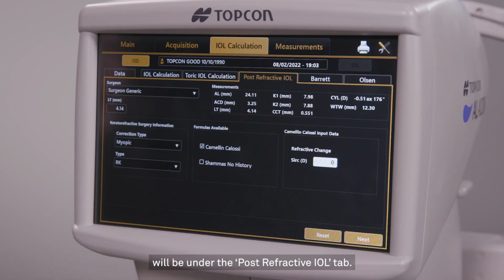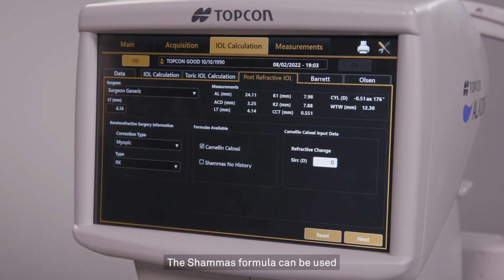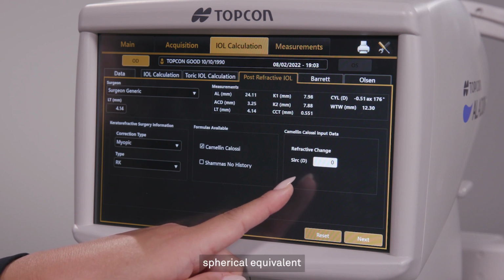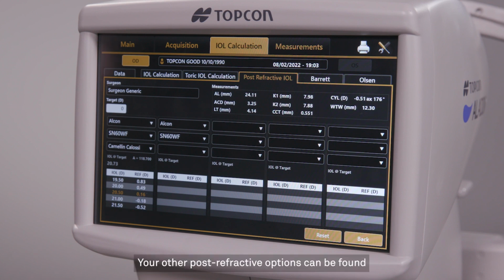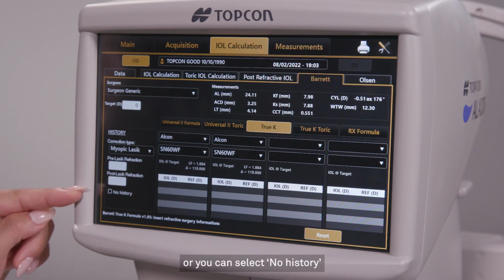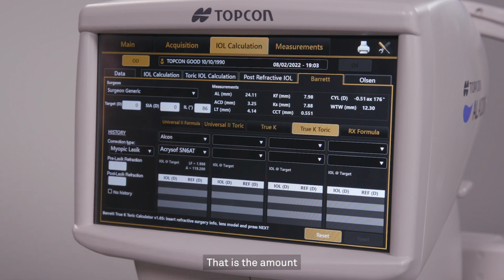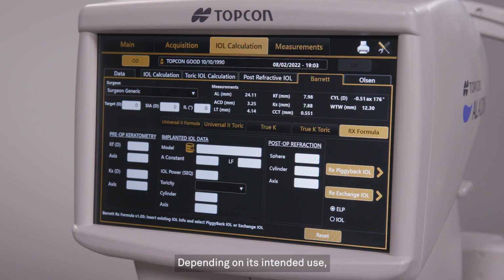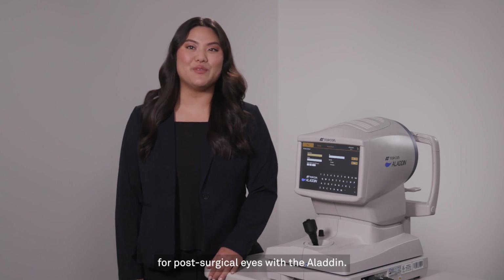How to Perform Post Refractive IOL Calculations on my Topcon Aladdin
The Aladdin comes equipped with formulas used to calculate intraocular lenses for patients who have had refractive surgery or who already have an IOL in place.  This brief tip video walks you through the process of performing post-refractive IOL calculations on the Aladdin!